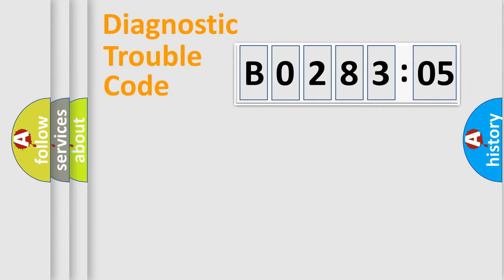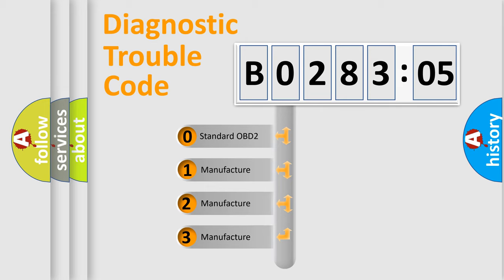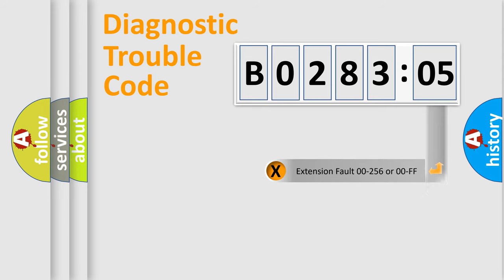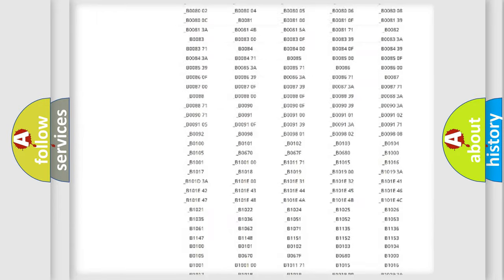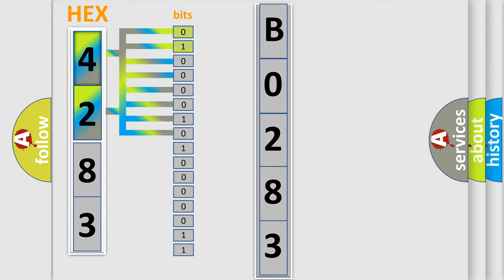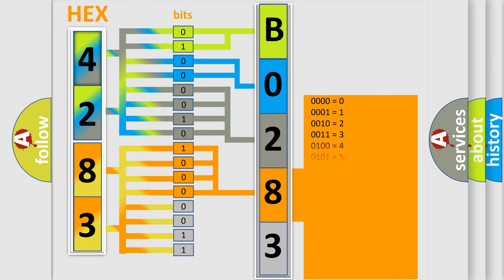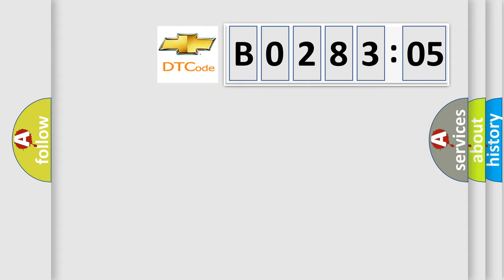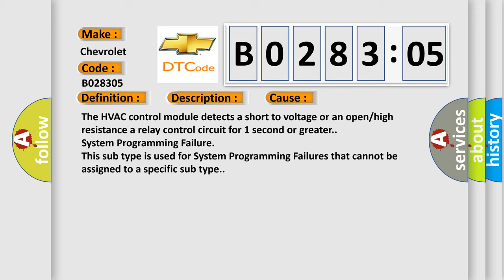DTC Chevrolet B0283-05 Short Explanation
Contents:
0:21 Basic DTC analysis according to OBD2 protocol standard.
1:48 Insight into programming
2:58 A diagnostically understandable description of the Diagnostic Trouble Code
3:05 Basic error definition

Make:
Chevrolet
Code:
B0283 05
Definition:
Rear Defrost Circuit High Voltage or Open
Description:
Battery voltage must be between 9-16 V.
Cause:
The HVAC control module detects a short to voltage or an open or high resistance a relay control circuit for 1 second or greater.